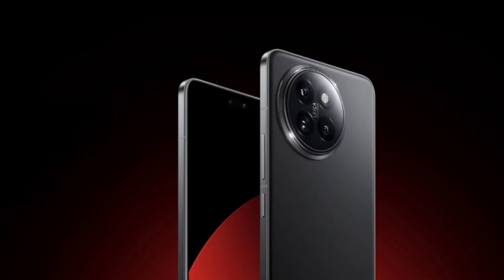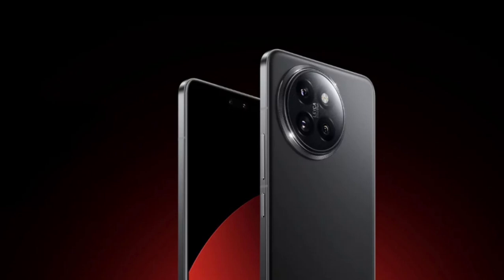Should You Buy Xiaomi 14 Civi Under Rs 40,000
The Xiaomi 14 Civi launched as an affordable model from the brand’s premium Xiaomi 14 series. The company offered some top notch specs and features, making it a budget flagship device. Now, the cost of the Xiaomi 14 Civi has been reduced, bringing it under 40,000 INR.